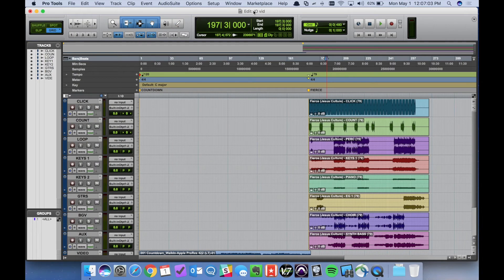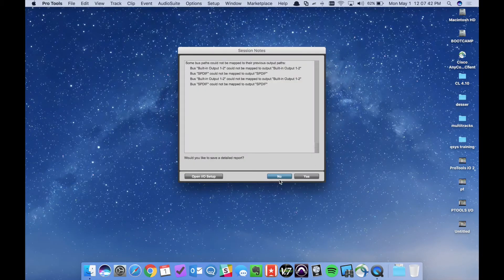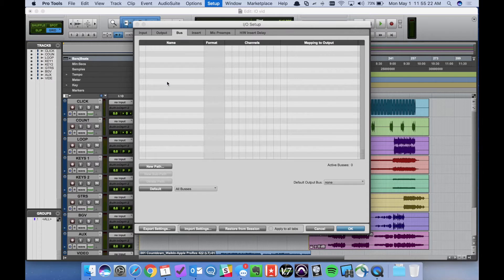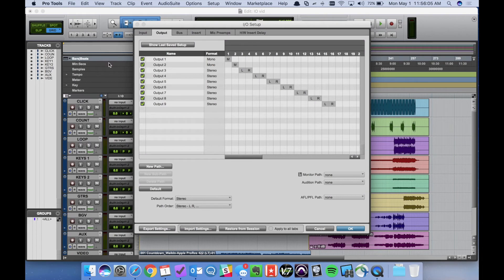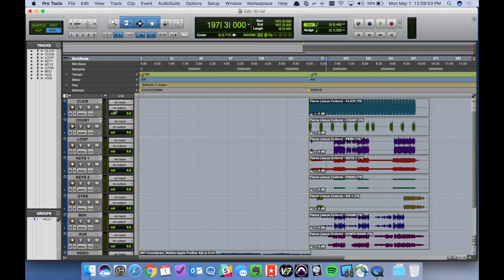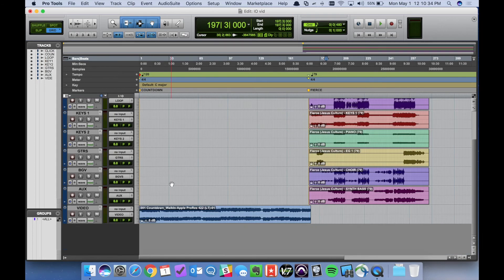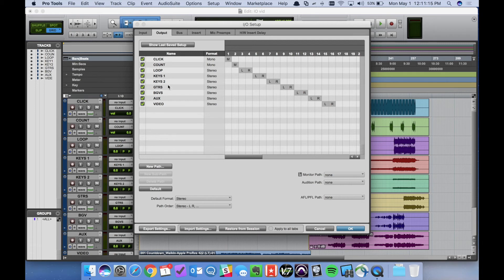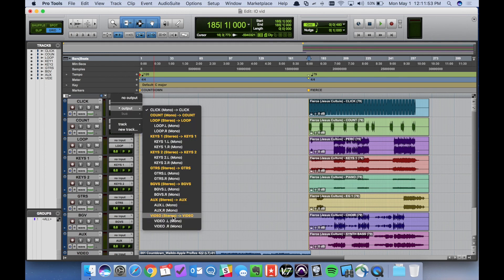Creating ProTools Outputs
Have you ever opened ProTools and attempted to assign outputs, but the correct paths were not in the menu? This article will teach you how to create ProTools output channels from scratch. We will also learn how to save output settings as a preset.